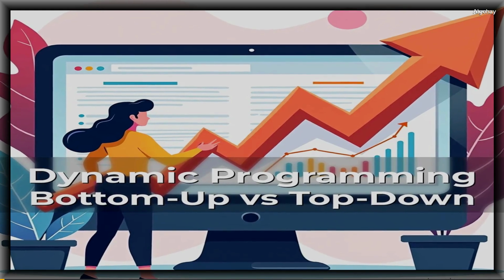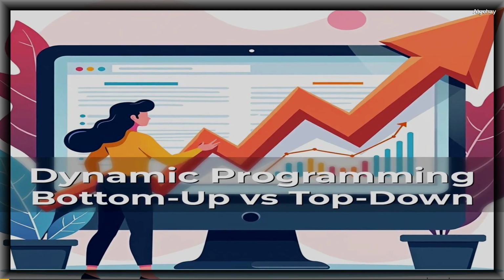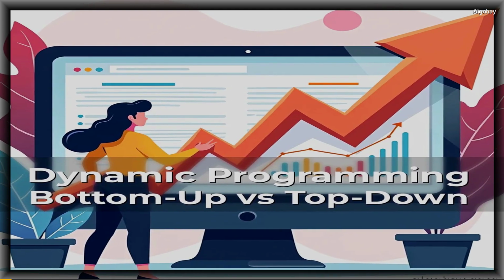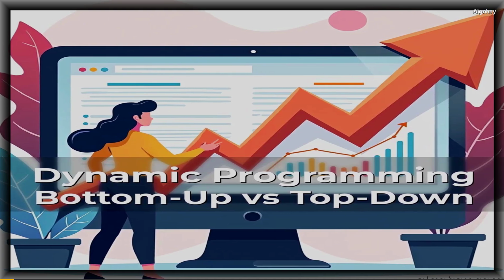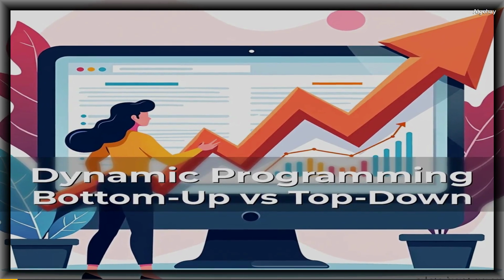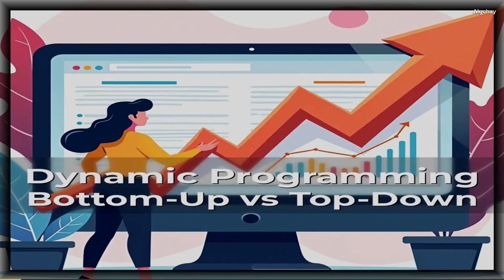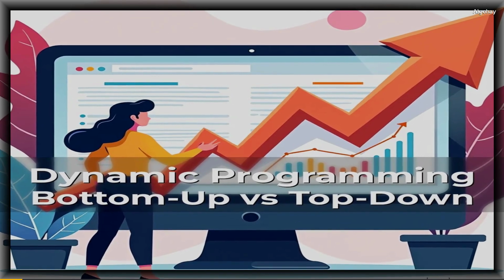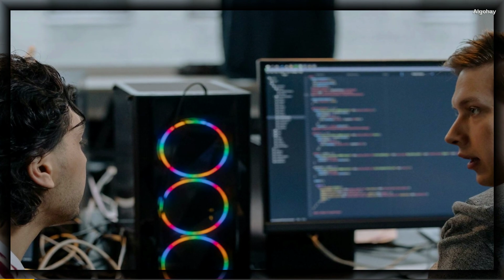Dynamic Programming Bottom-Up vs Top-Down!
Dynamic Programming Bottom-Up vs Top-Down: Mastering Optimization Techniques in Algorithm Design Dynamic programming (DP) stands as a cornerstone of algorithm design, enabling efficient solutions to complex problems through clever reuse of computed results. At its heart lies the art of breaking down problems into smaller subproblems and storing intermediate outcomes to prevent redundant computations. This article delves deep into the critical distinction between bottom-up and top-down dynamic...